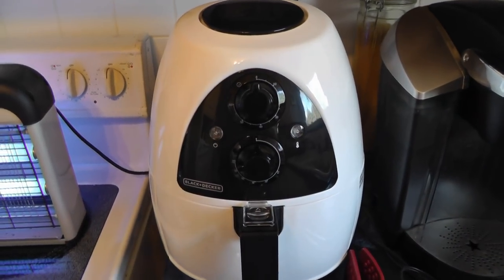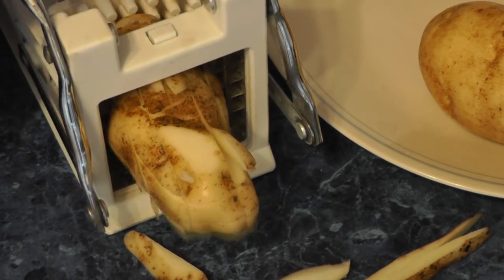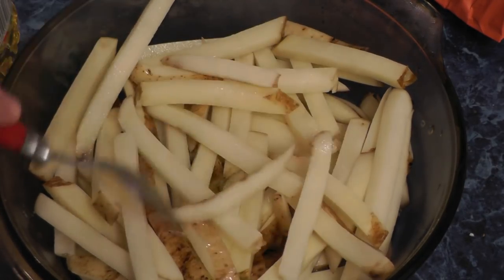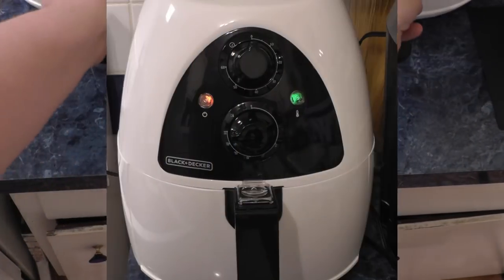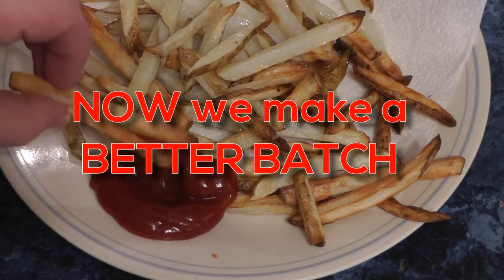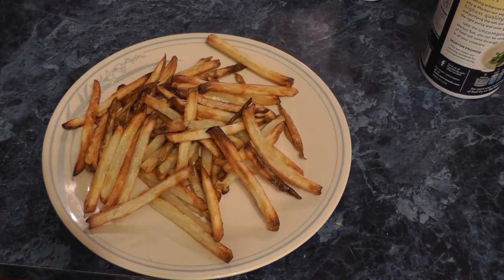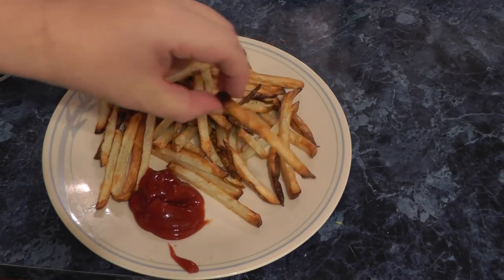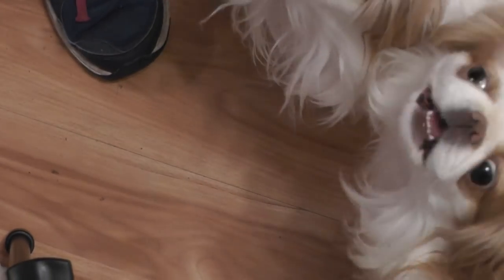Air Fryer Homemade FRENCH FRIES - How To and taste test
Air Fryers from Amazon - our FIRST one was the Black & Decker
Black & Decker
GoWise 3.7 qt
GoWise 5.8 qt
Philips HD9220
Philips HD9621